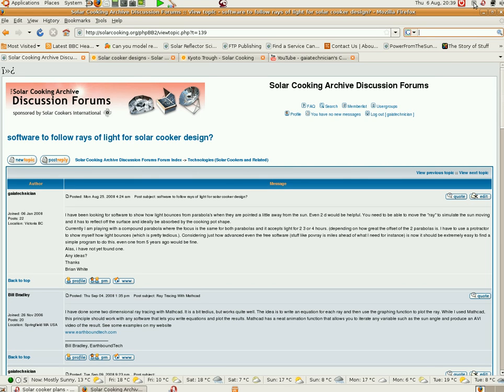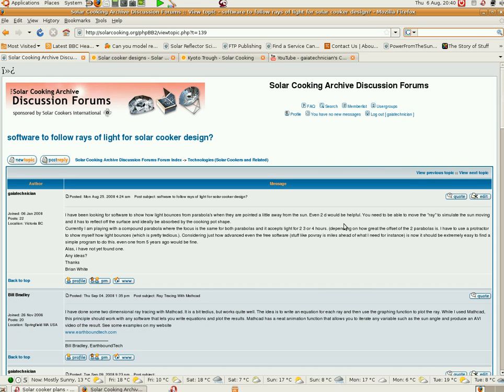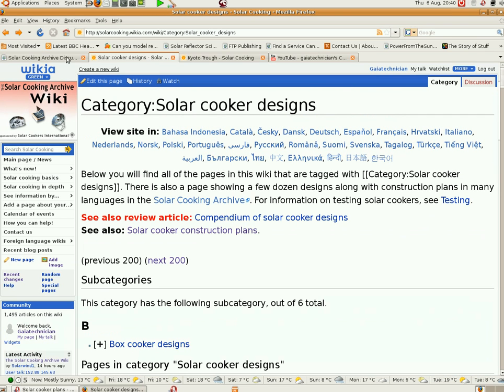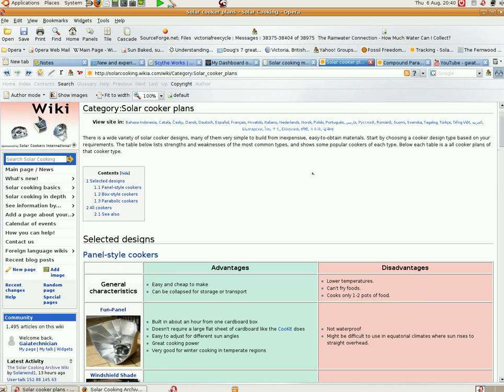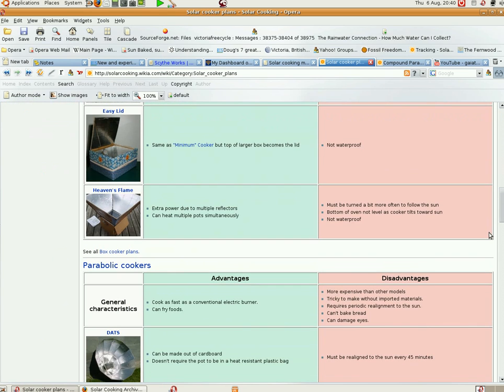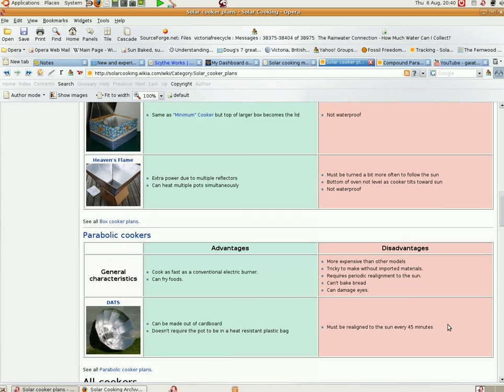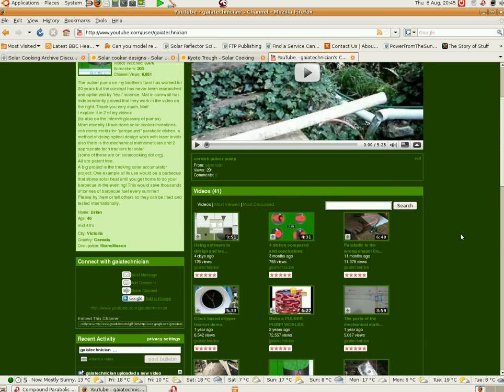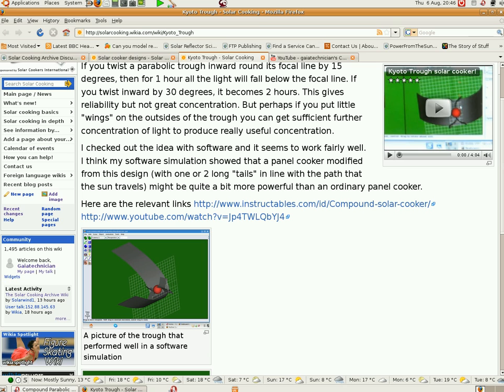Why is solar design software needed?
How and why software can help develop better solar cookers for poor people.